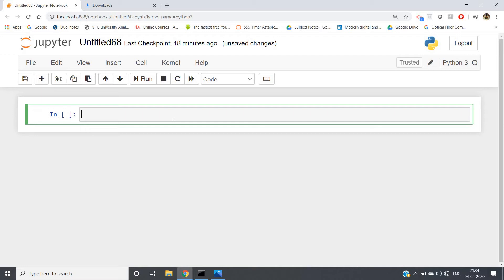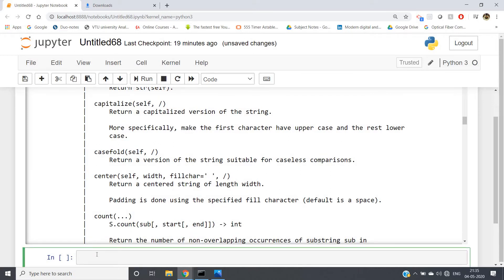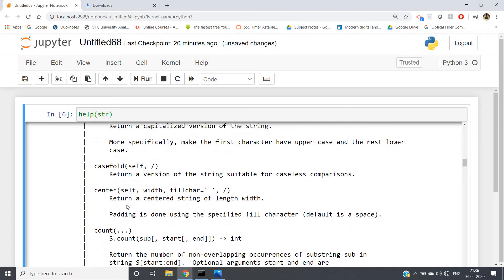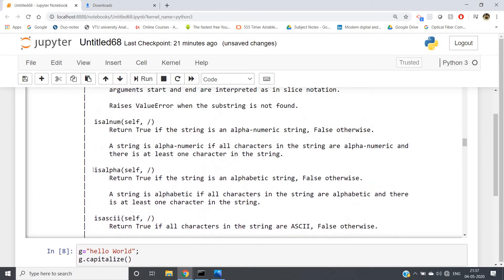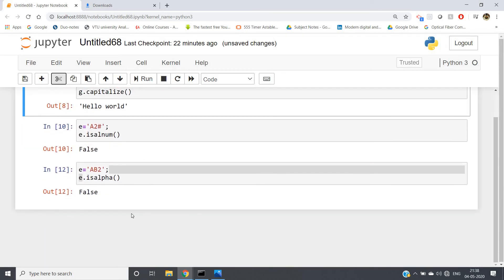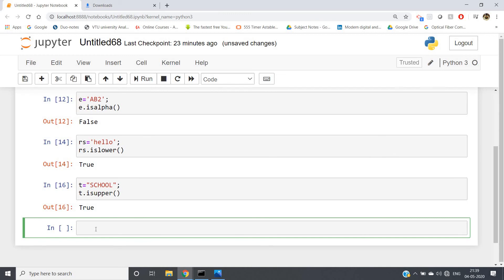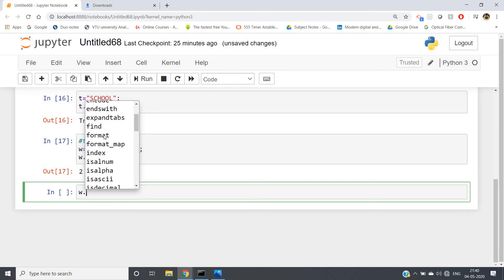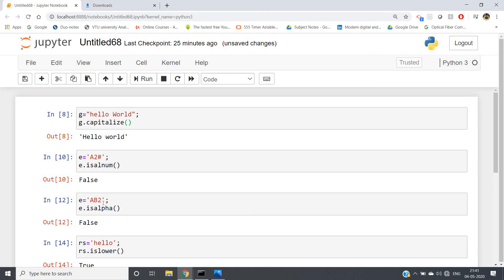help & tab completion | Python | Castor Classes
Topics discussed in this video:
a)Getting help in Python & some important methods related to String--
            1).isalpha()
            2).isalnum()
            3).islower()
            4).isupper()
b)tab completion in Python